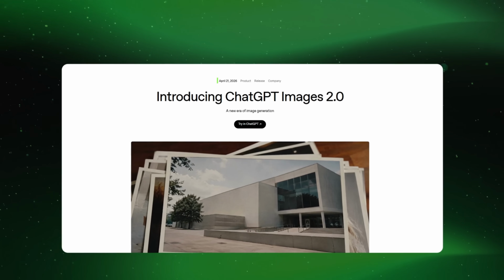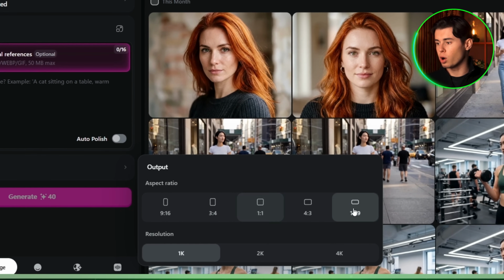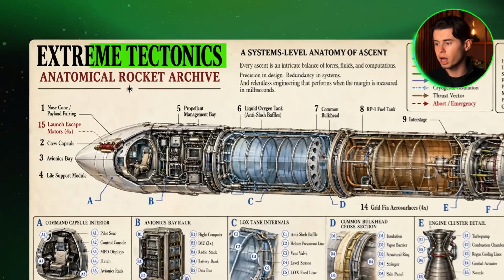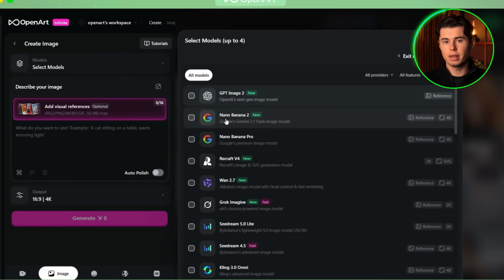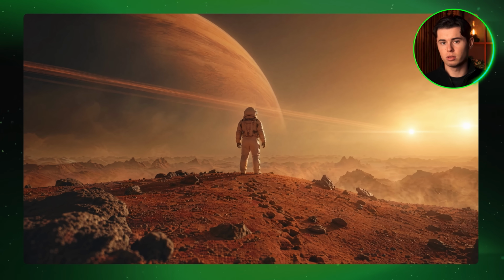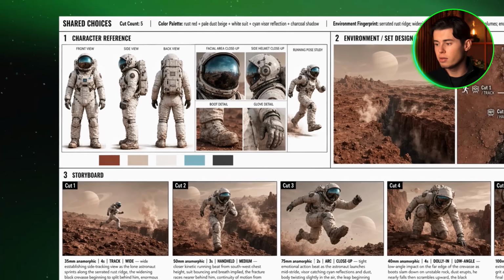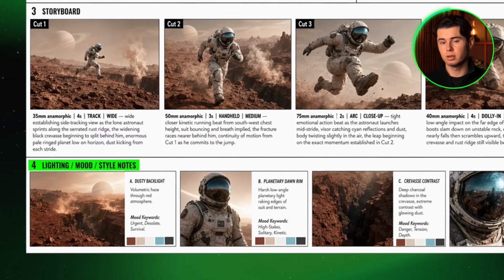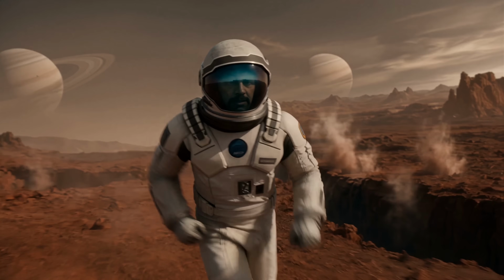Is GPT Image 2.0 Better than Nano Banana? Full Test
In this video, I compare GPT Image 2 against Nano Banana Pro in text rendering and cinematic image tests to see which one actually performs better for AI image generation. I also walk through OpenArt’s Smart Shot workflow to show how GPT Image and Seedance 2 can generate consistent cinematic AI videos from a single prompt.